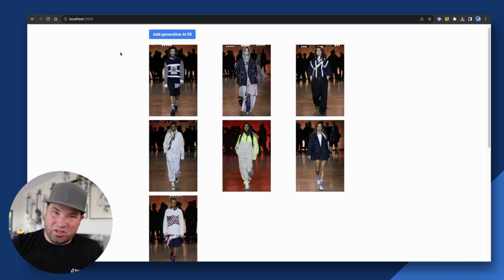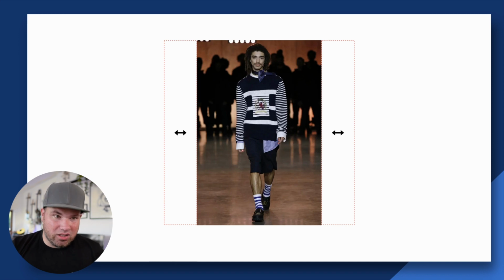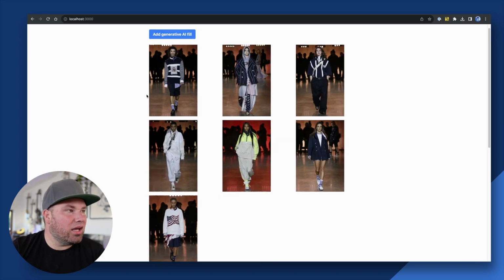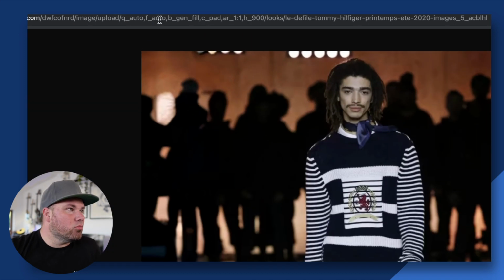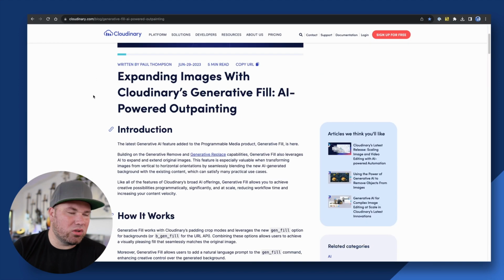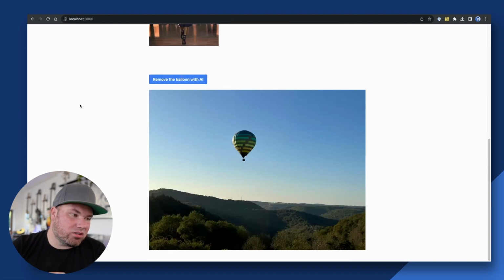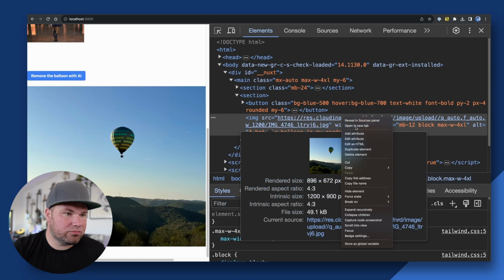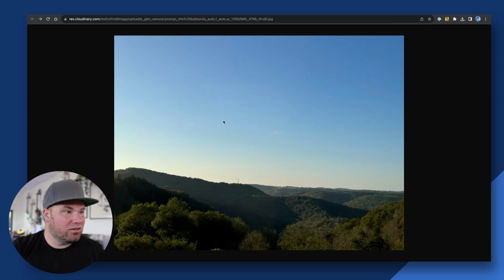Cloudinary's hidden magic: AI image manipulation in the URL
Use Cloudinary's AI features to remove items or fill out backgrounds. This is amazing!